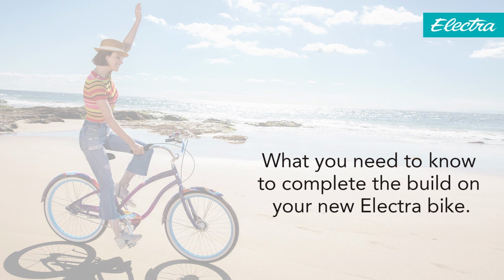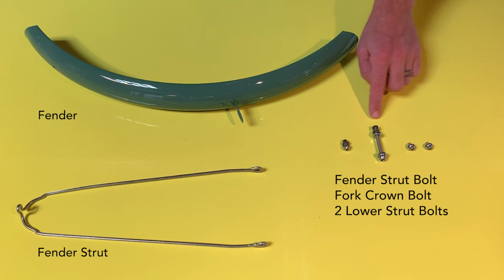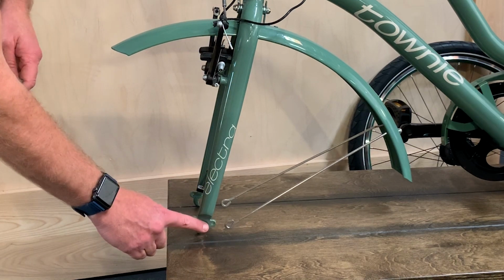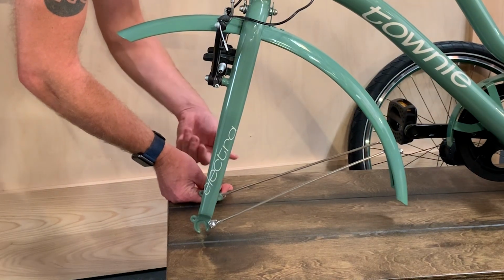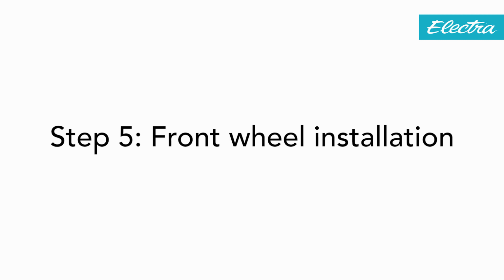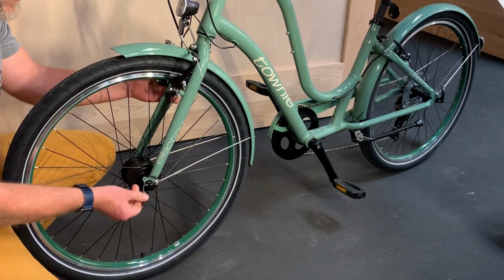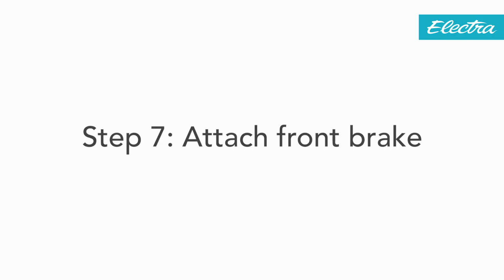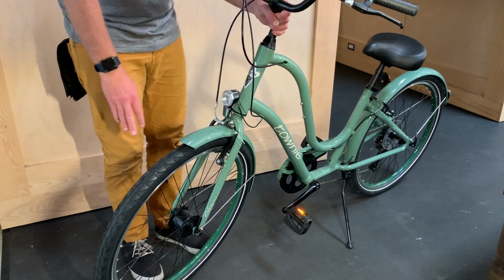Townie EQ: Headlight & Front Fender Installation Guide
If you're a new Electra bike owner, we’re going to show you how to install the headlight and front fender on your Townie EQ. Oh, BTW, the EQ stand for “equipped” meaning this bike comes with lights and fenders. These two accessories are important as they keep you safe and clean while riding.